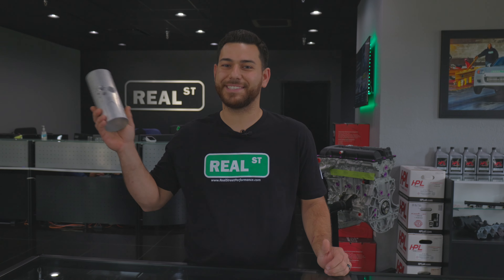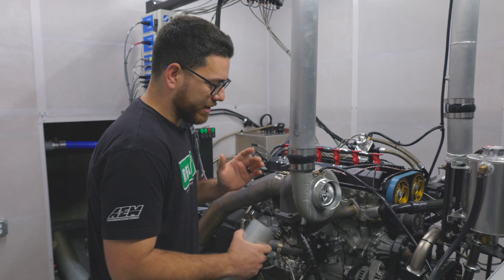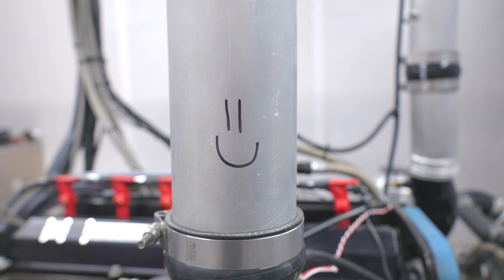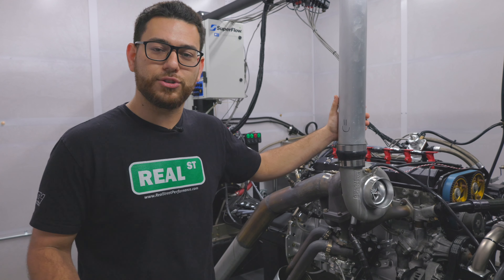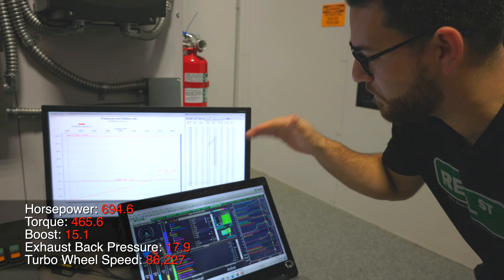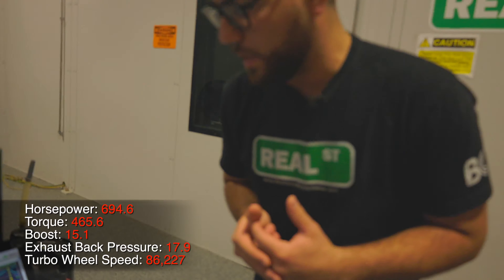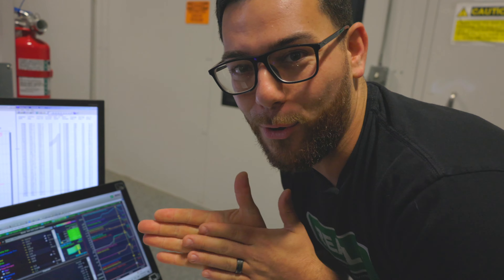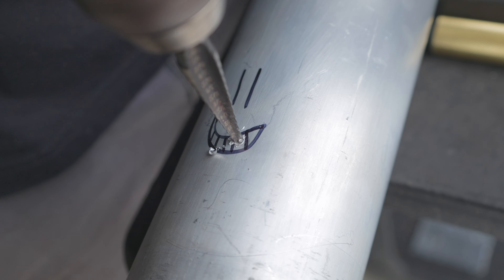Boost Leaks Test & When Do You See A Power Loss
As seen on @ThatRacingChannel. In this test, you’ll see that we put together a basic experiment to test how various sized leaks can affect a turbocharged engine. How much harder does a turbocharger have to work to keep up with the set targeted boost? How much horsepower and torque get affected with a little or big leak? How does the engine behave? What does the exhaust back pressure look like during a pull? The results we found are interesting!  Let’s take a look.

To learn more about this test, check out our blog with more detailed information

Intentional Starting Variables:
Test 1:  Closed System w/o Leaks - 1:32
Test 2:  ~⅛” Hole in Hot Side Charge Pipe - 4:05
Test 3:  ~¼” Hole in Hot Side Charge Pipe - 7:20
Test 4:  ~½” Hole in Hot Side Charge Pipe - 8:58
Test 5:  ~¾” Hole in Hot Side Charge Pipe - 11:17
Test 6:  ~1” Hole in Hot Side Charge Pipe - 13:55
Test 7:  ~1” Hole w/ More Aggressive Boost Control - 16:12

Constants & Conditions:
Engine:  3.2L 2JZ-GTE w/ Mazworx Wet Block (86.5mm Bore x 90mm Stroke; 1mm o/s Valves)
Fuel:  One Ethanol 117R
Turbocharger: 6670 Next Gen Precision Turbo
Turbine Housing:  1.00 A/R T4 Divided
Dyno:  Superflow SF-Powermark
Boost Controller Target: 15.0psi
Engine Acceleration Rate:  600 rpm/sec
Start & End RPM:  4,000rpm - 8,100rpm
Engine Coolant Temperature: 187F
Ambient Air Temperature: 75.1F
Density Altitude:  1,384 ft

•Follow us•